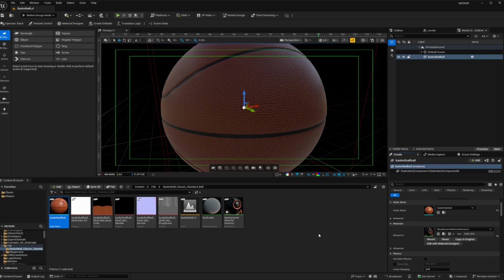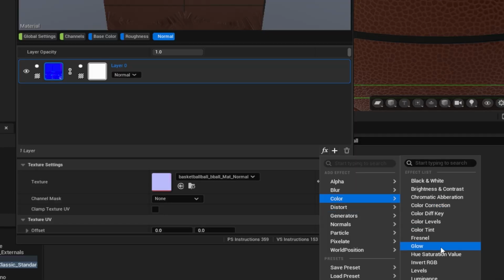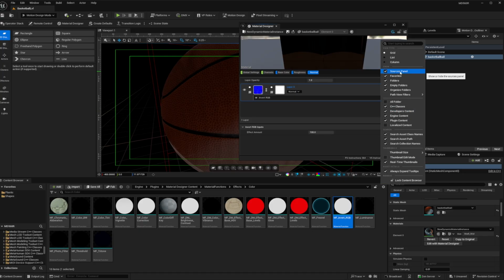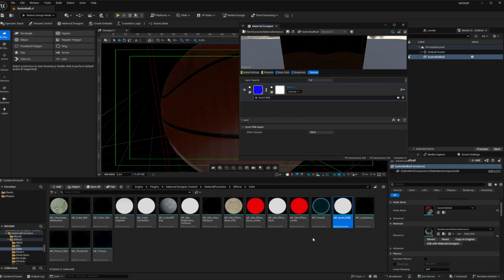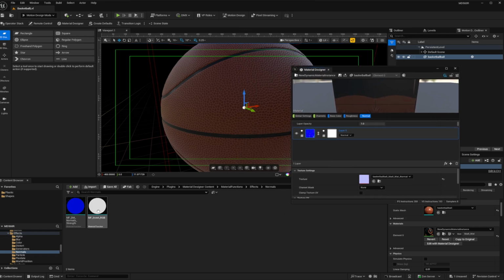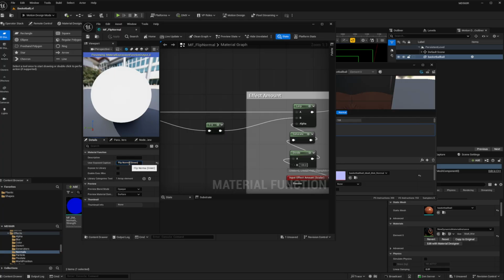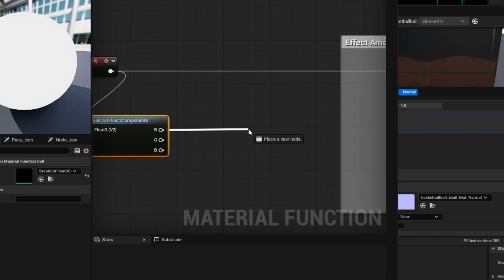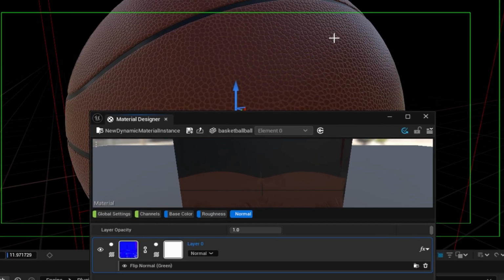Create Custom FX in Material Designer (How to Flip Normal Maps)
This video shows how to flip the "direction" of normal maps (change "divots" into "bumps") by create a simple, custom FX function for use in Unreal Engine Motion Design's Material Designer. This tutorial helps make it easier to modify library assets like static meshes for use in creating motion graphics in Unreal Engine, without having to exit to an external tool.